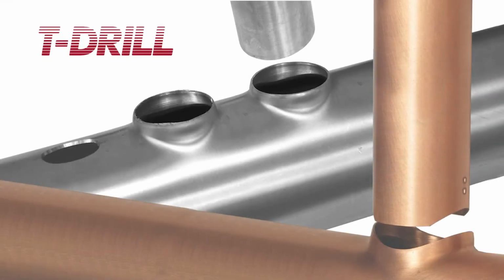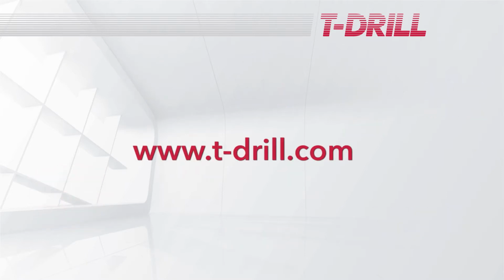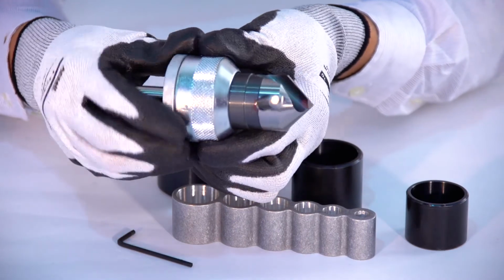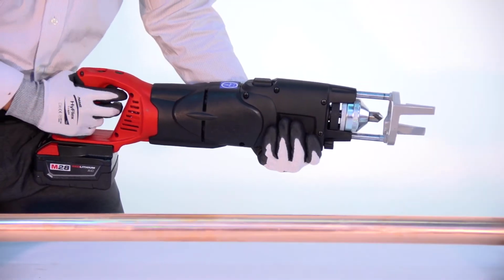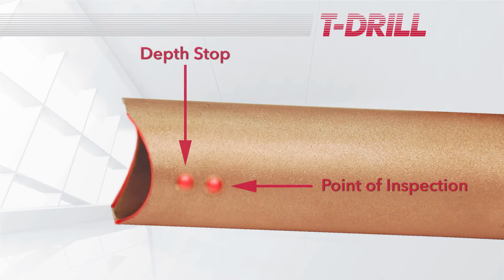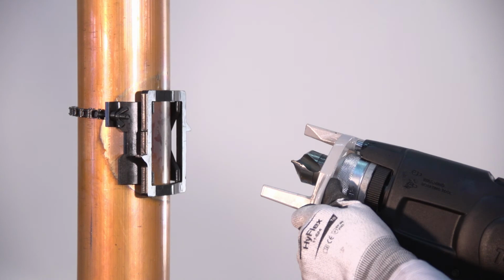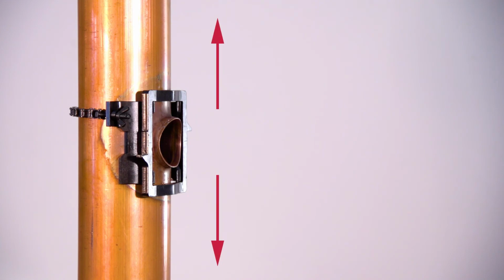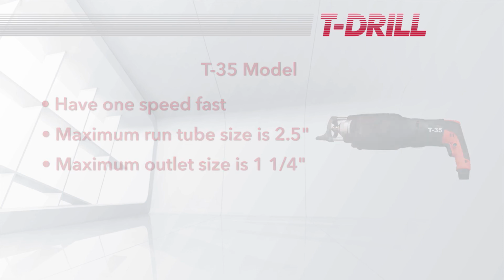T-DRILL T-65 and T-35 Training Video.